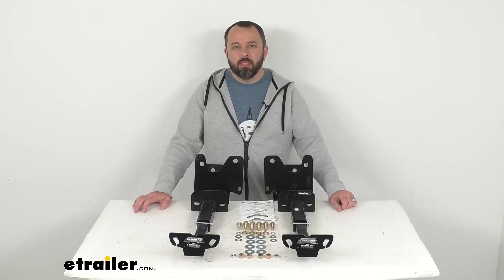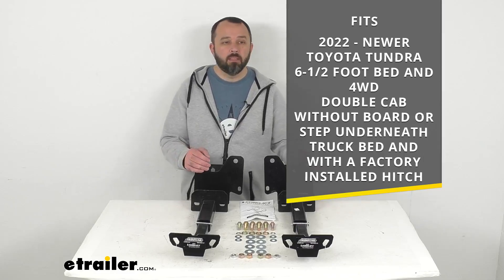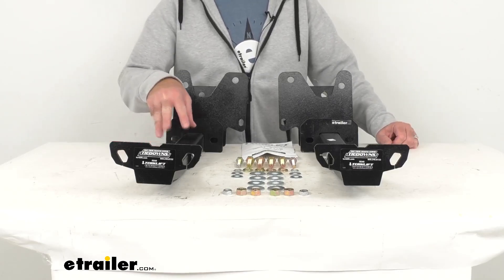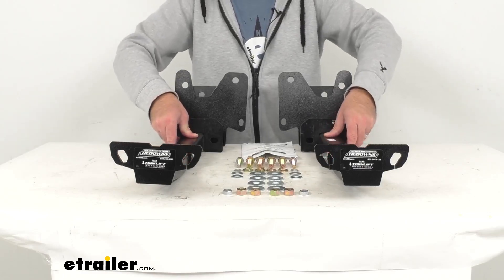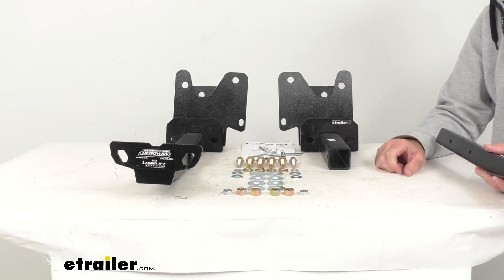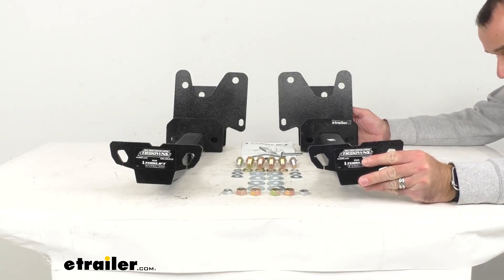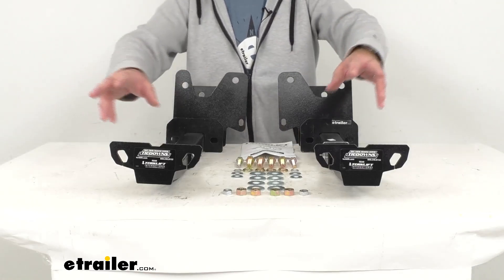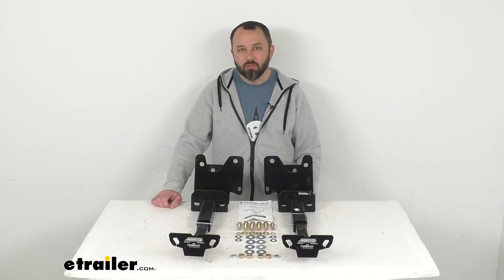etrailer | Complete Breakdown of the TorkLift Camper Tie-Downs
Click for more info and reviews of this TorkLift Truck Camper Tie Downs:

Hi, everybody. Andy here with etrailer.com.  Let's take a look at these TorkLift custom frame-mounted rear camper tie-downs.  Now as I mentioned, these are custom designed specifically for your 2022 and newer Toyota Tundra with a 6-1/2 foot bed and four-wheel drive.  This is for the double cab without board or step underneath your truck bed and with a factory-installed hitch.  On custom fit parts such as these tie-downs, I do recommend taking advantage of our vehicle fit guide here at etrailer.com.

Input the year, make, and model of your vehicle and our fit guide will confirm if these will work for you or if we have something comparable that will work for you.  Now, these tie-downs are going to give you attachment points at the rear of your Tundra for securing a bed-mounted camper to your truck.  Now, these also compare with front camper tie-downs.  Of course, those are sold separately, but again, you can use our vehicle fit guide to find the front tie-downs that will work for you.  So the frame-mounted design is going to ensure excellent handling because you're securing your camper to your truck's base instead of its bed which will better distribute the weight to keep your setup from being too top-heavy.

These brackets are going to fit tight to your Tundra's frame, so there will be no loss of ground clearance.  And these steel tie-down inserts are going to secure to the steel receiver brackets.  Now, these inserts can be easily removed from the frame-mounted brackets with these included bail pins, making the tie-downs virtually undetectable when they're not in use.  So I'm gonna go ahead and remove this pin here, lay it aside, and then that's going to allow me to remove this insert.  And then you can take these inserts and put them in the back of the cab of your Tundra.

And then when you need them, grab them and simply slide them into your receiver bracket.  I wanted to point out that these inserts do have two different holes here.  Hopefully you can see those holes that I'm pointing to here.  So if your camper is a little bit wider, you would use this first hole on the insert to have the tie-down point stick out a little bit farther.  If your camper is a little bit narrower, you would move it to the second hole.

And again, the bail pins are going to secure it in place.  So let me go ahead and slide this back into place and I'm gonna slide it into that second hole so it's not hanging off my table.  And then replace the pin and we are good to go.  And so you're gonna have your attachment points at the rear of your truck bed for your turnbuckles.  The brackets and the inserts have a high-impact powder coat finish that's going to give you an extra layer of protection and you are going to get everything that you see here on the table before me.  You're gonna get the two rear tie-down inserts, the frame brackets, the necessary hardware, a set of instructions to guide you through the installation process on your Tundra, and everything for a complete and successful install.  These are made here in the USA and they do have a lifetime warranty from TorkLift.  Well, that's gonna wrap up our brief look today.  I do hope that it was helpful for you.  Again, my name is Andy. Thank you for joining me.